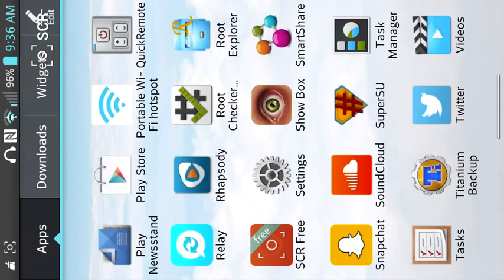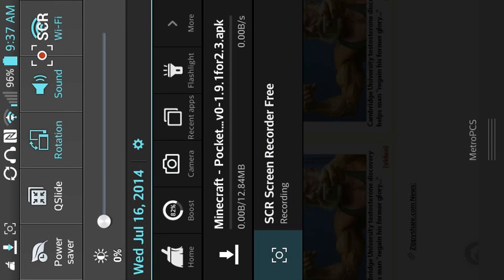How To Get Minecraft PE Free FULL version